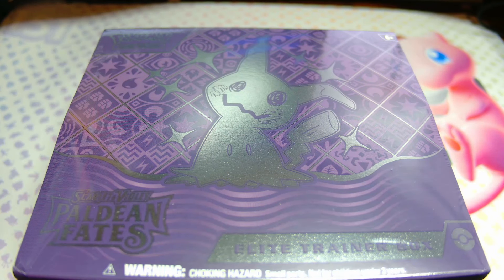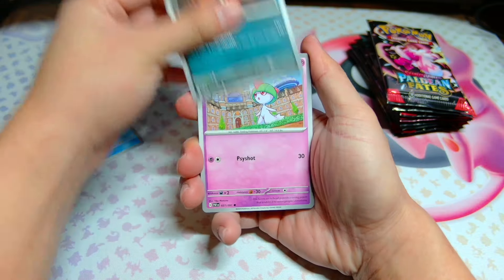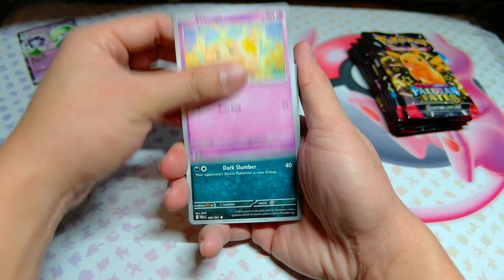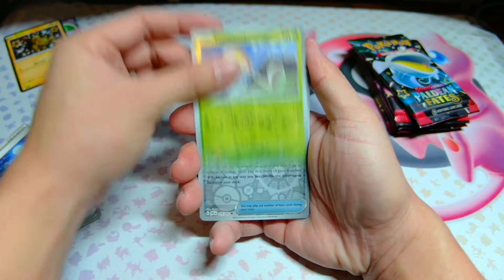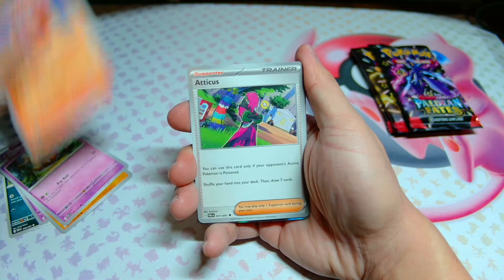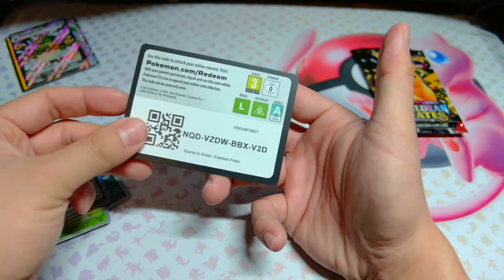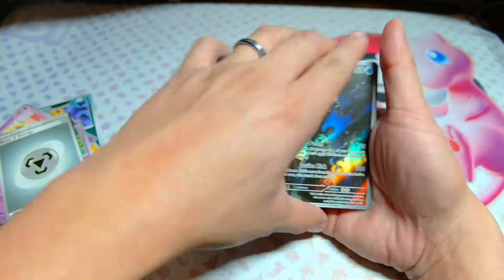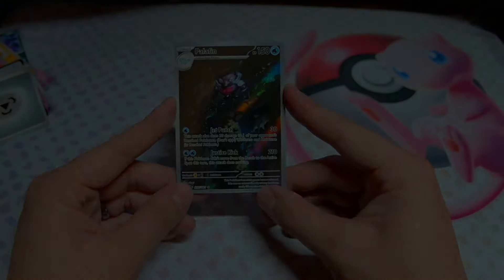EARLY Paldean Fates ETB Opening! - Pull Rates Are Up!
Today, I am opening up a Paldean Fates ETB EARLY!! The hits were pretty good, and it seems like pull rates are up! Could this be the best SHINY set yet?!

📋Socials:
🛒Pokevizion.com - Rip and Ship Store
🎥Twitch.tv/pokevizion - Rip and Ship Stream (EVERY FRIDAY)
🐤X - @pokevzn

🎵: "A World Away" - tubebackr
🎵: "Retrowave" - walen